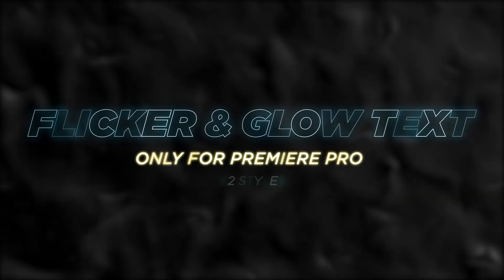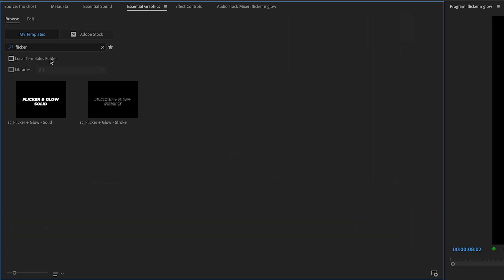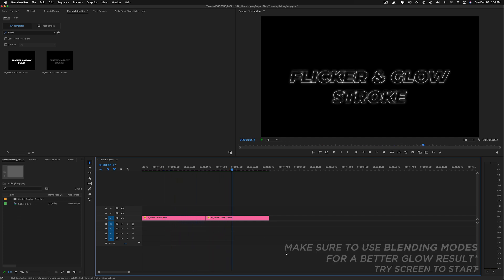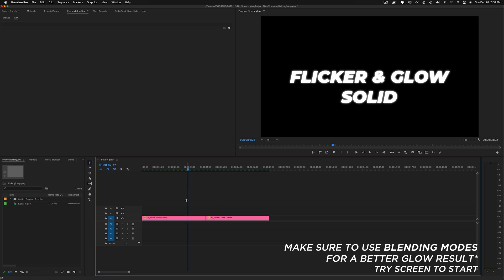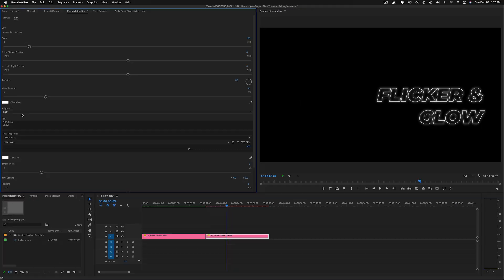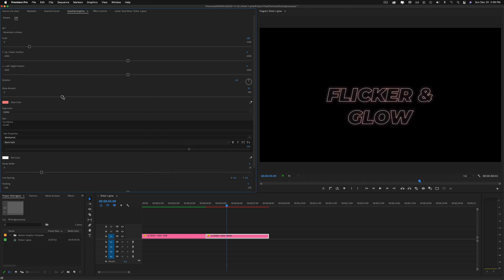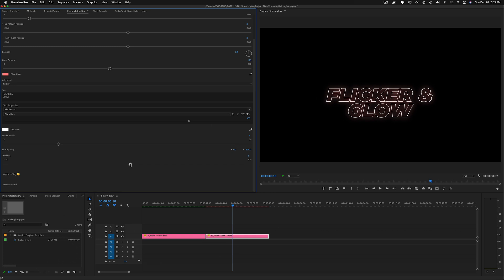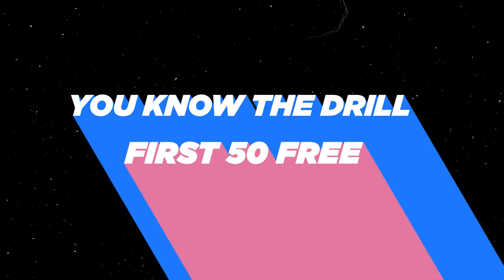MOGRT Text Animators: Flicker & Glow